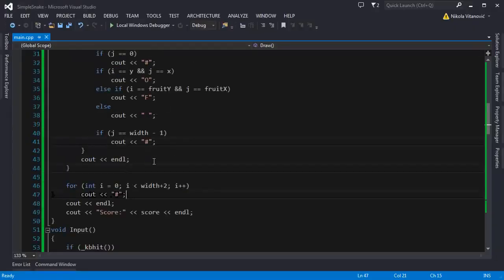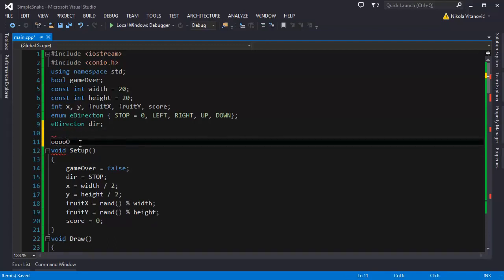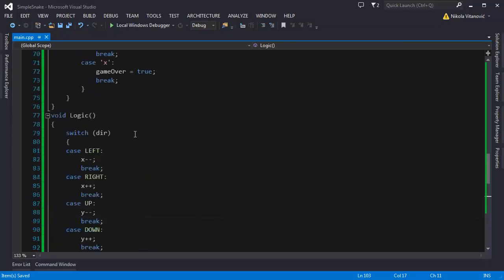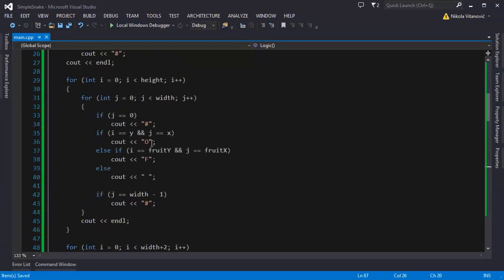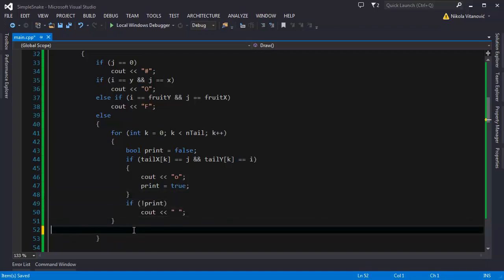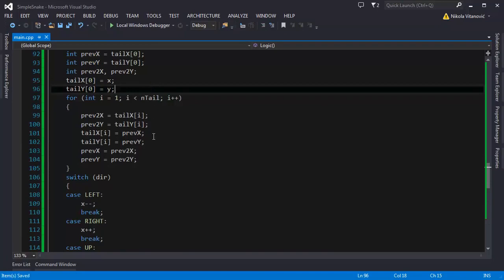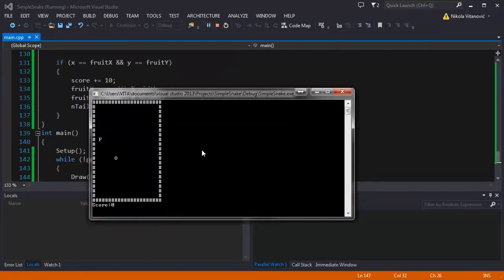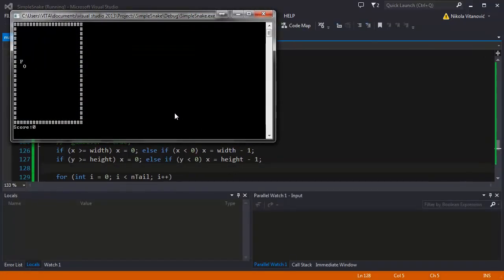C++ Tutorial 1 - Simple Snake Game Part 3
Welcome to my simple game tutorial on C++. In this tutorial i will going to show you how to make a fun snake game.

We will finish our game, by adding a tail to the snake, and polishing the code up a bit.